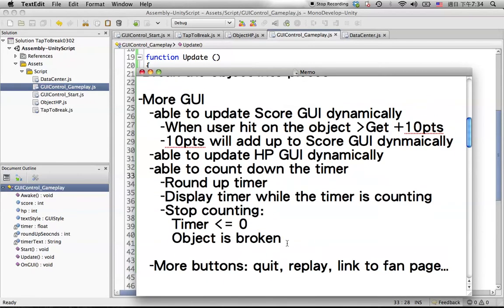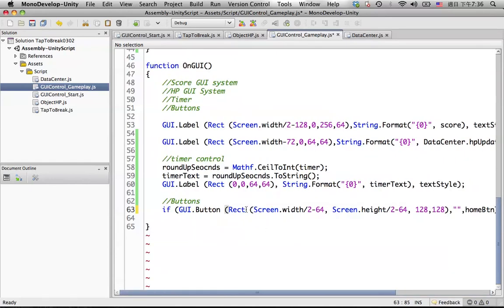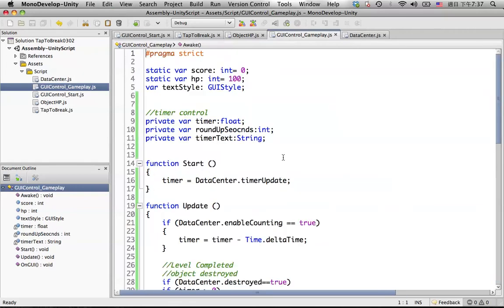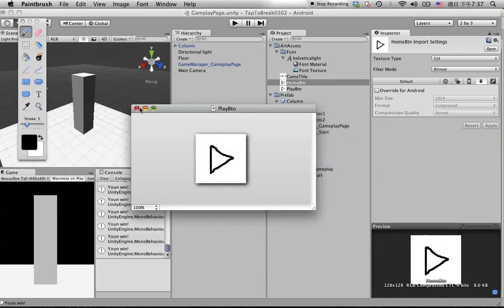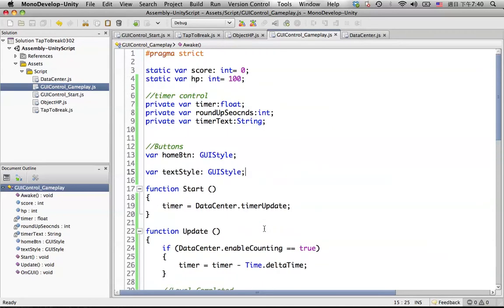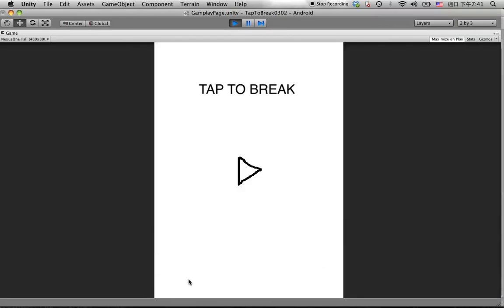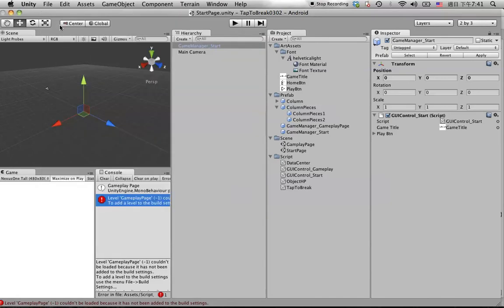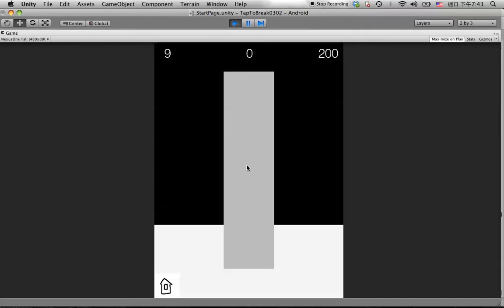Tap To Break Unity Game Tutorial 12 of 16 - Gameplay More GUI Buttons - Part One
•Learn how to create buttons: Replay, Quit/Home, Like buttons
•Learn how to load different scenes (levels) by using Application.LoadLevel